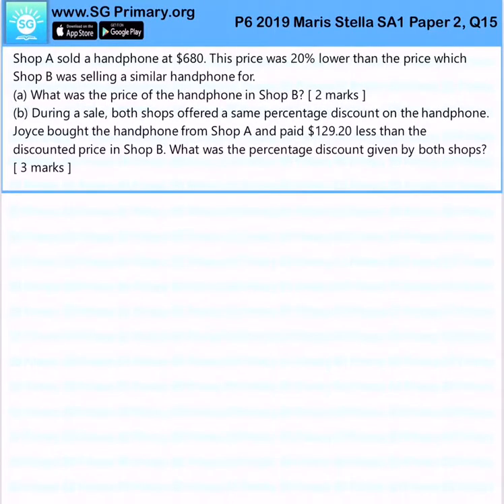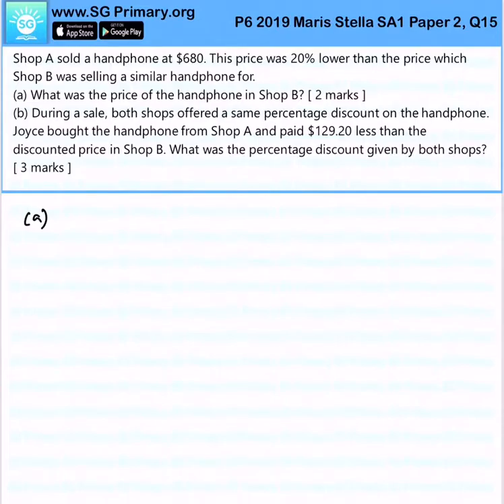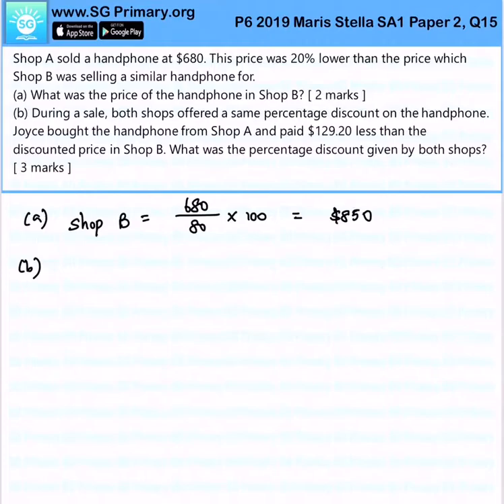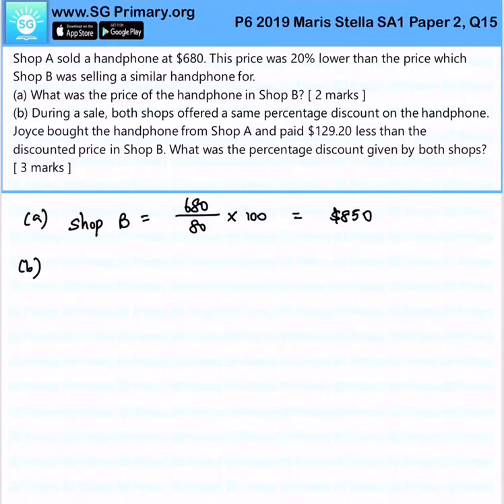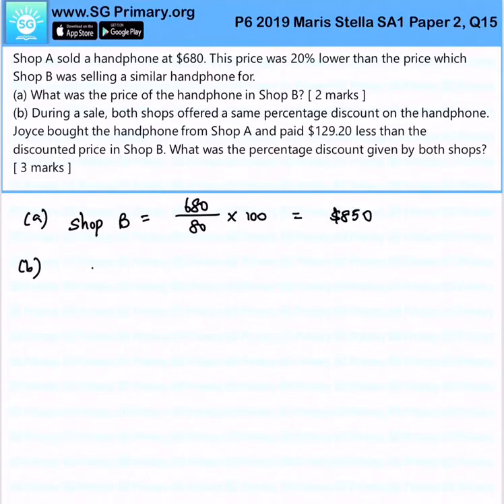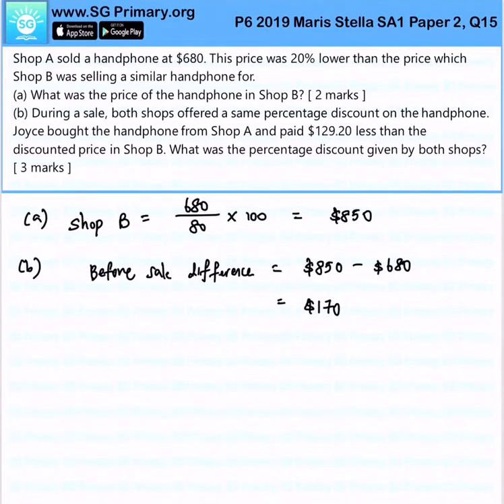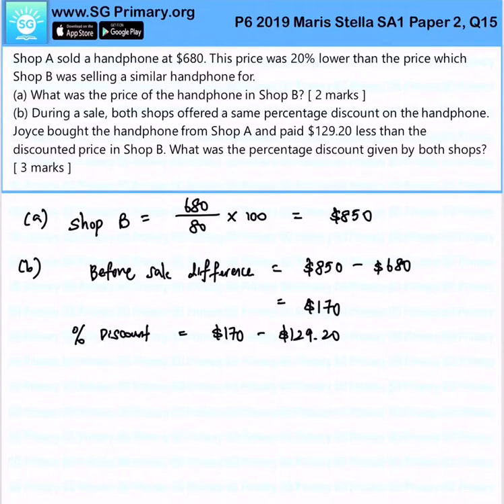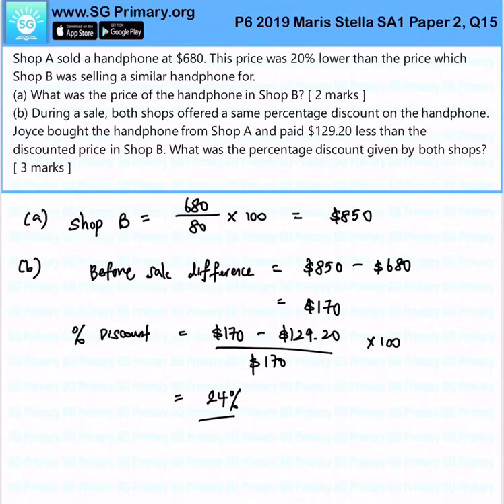P6 Maths 2019 SA1 MarisStella Paper2Q15